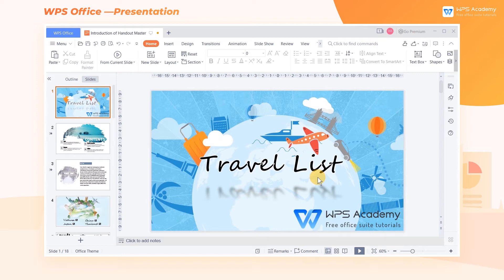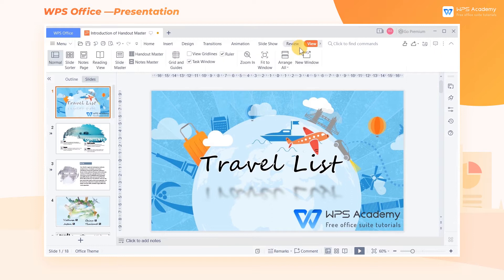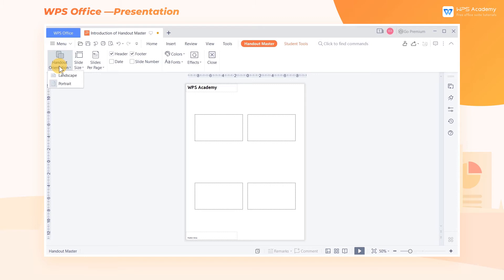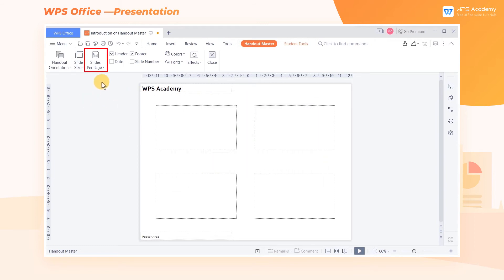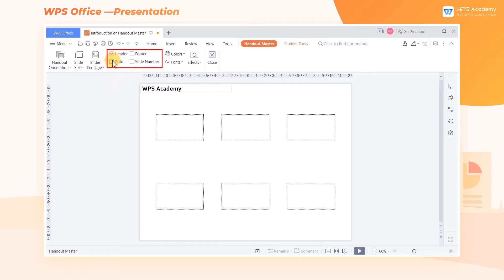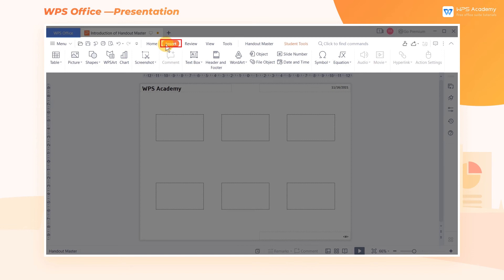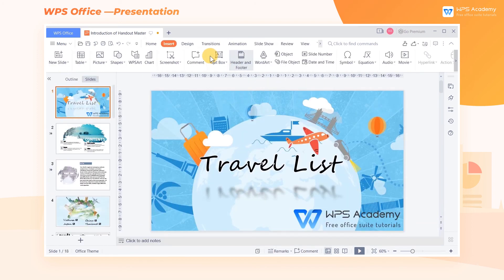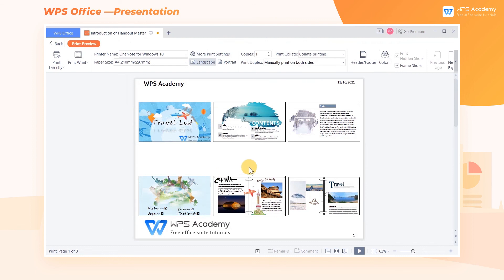[WPS Academy] 1.5.0 PPT: Introduction to Handout Master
Hi, glad to see you here. Today we'll learn 'Introduction to Handout Master ' in WPS Presentation. Follow our Youtube channel, level up your office skills! WPS Office is a free all-in-one office suite which include Writer(Word), Spreadsheet(Excel), Presentation(PPT) and PDF. Tutorials are provided by WPS Academy, WPS Academy is aim at providing both beginning and advanced office tutorial.